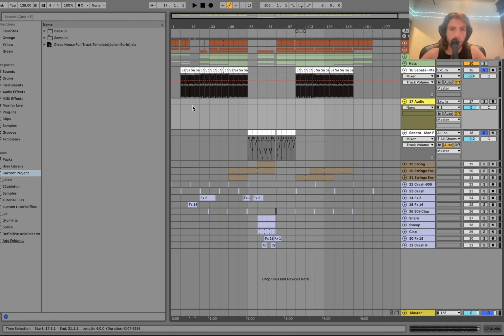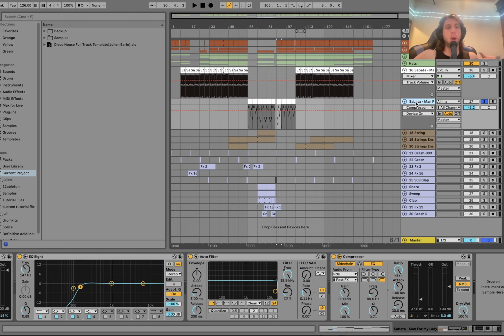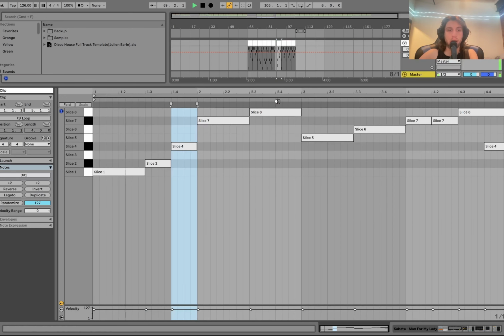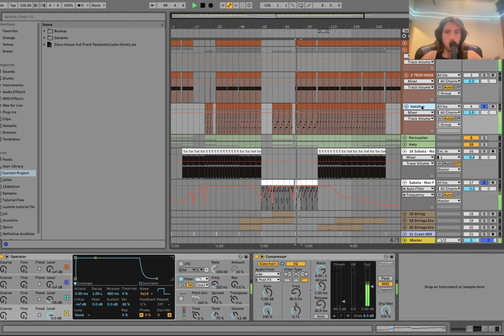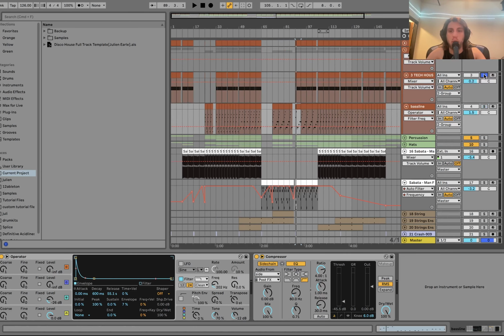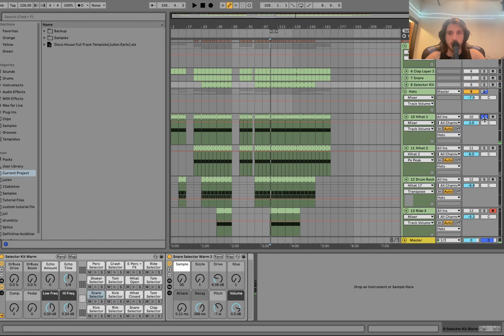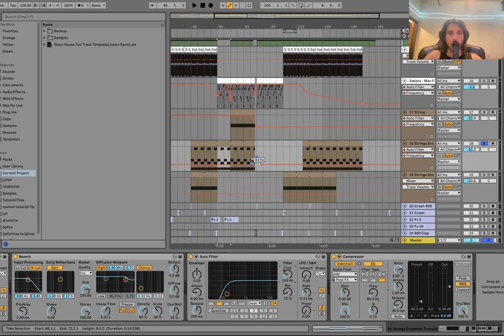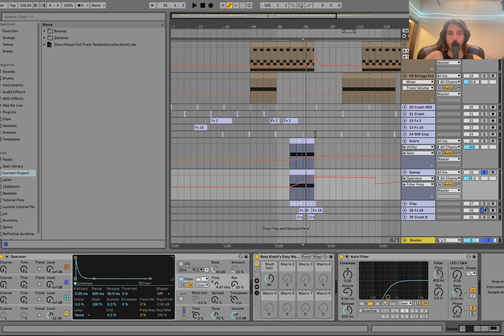How To Make A FULL Disco House Track [Dance System, Defected, Toolroom, Loods Style] +Samples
This video is about How To disco